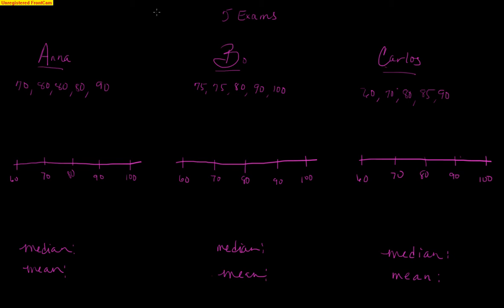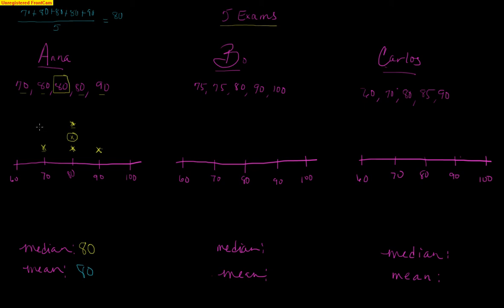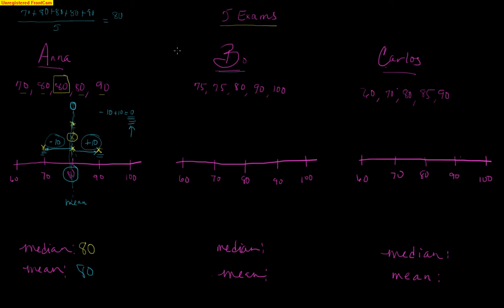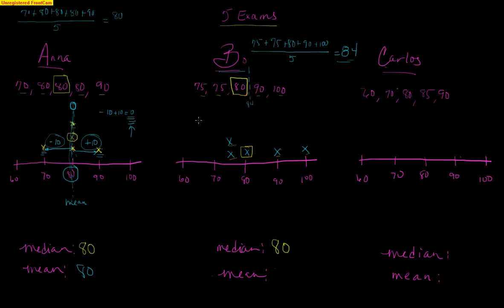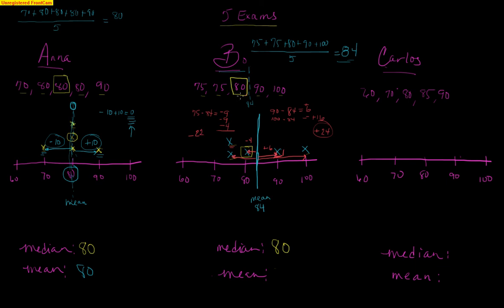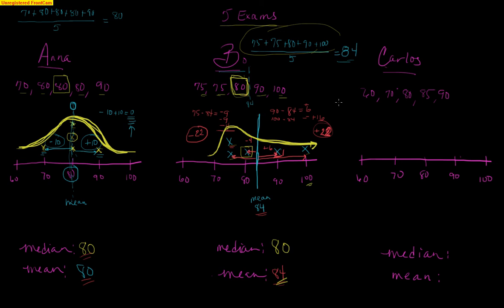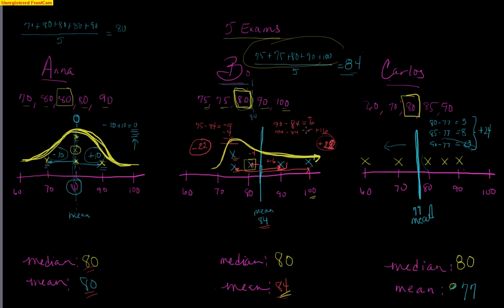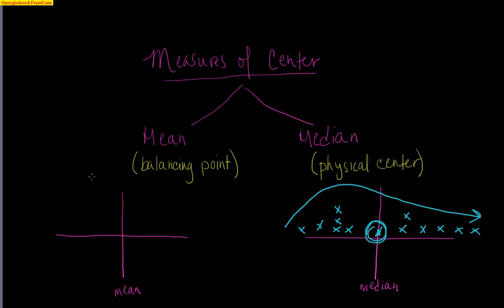MAT-098/181...measures of center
Watch to help with CW #5,#6,#7